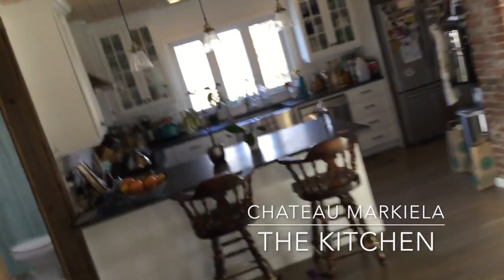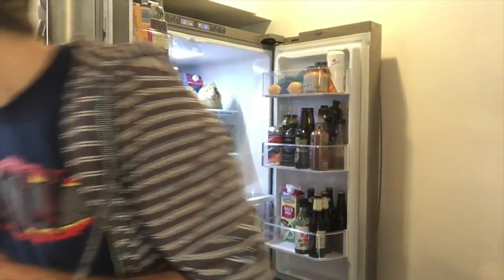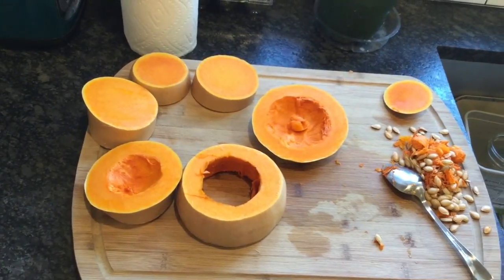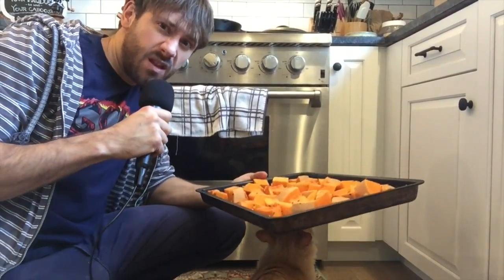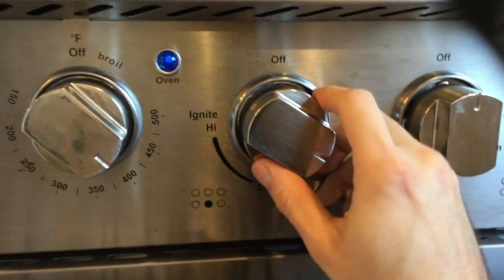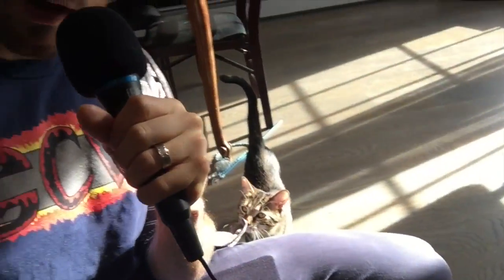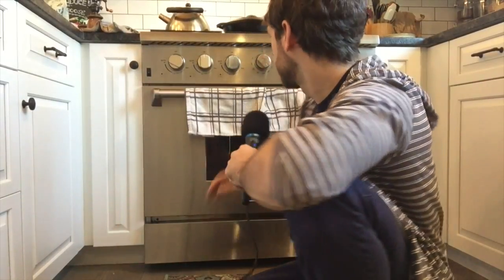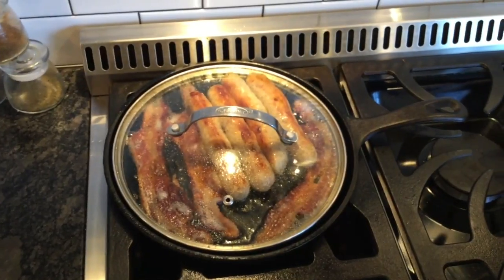EAAWP: Paleo, Auto-Immune Friendly Breakfast of Champions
Everything as a Wrestling Promo (EAAWP) brings to you a glorious Paleo style and auto-immune friendly breakfast, by none other than GCW Champion Mark Tuff!

MENU:
Veggie Medley: Purple top turnip, yellow zucchini, green zuchini, kale, S&P, coconut oil
Butternut Squash "Home Fries": Butternut Squash, S&P, bacon lard
Bacon and Chicken Sausage: Nuff Said! Bring your favorites to the pan.
Scrambled Eggs with Scallions: Two large brown organic eggs, and chopped scallions

Full credit to music goes to the following.

Ore ore - Biesiada (The Orchard Music On behalf of: Ryszard Music)
Drunk On A Plane - Dierks Bentley (UMG On behalf of: Capitol Records Nashville